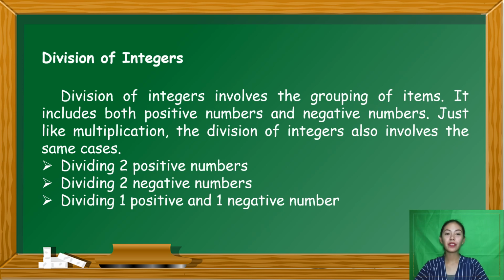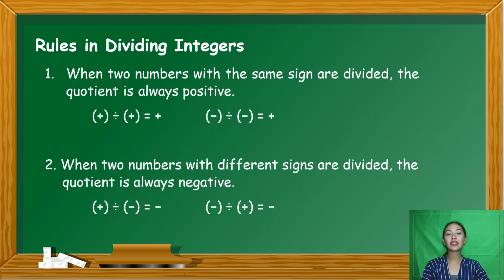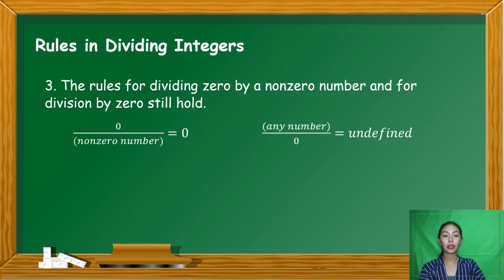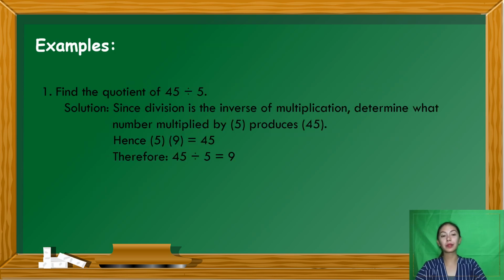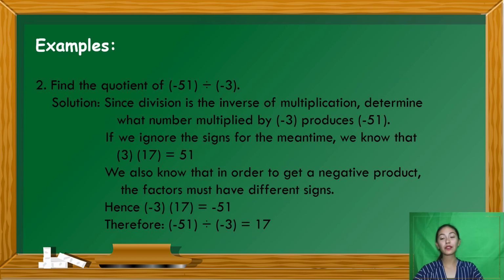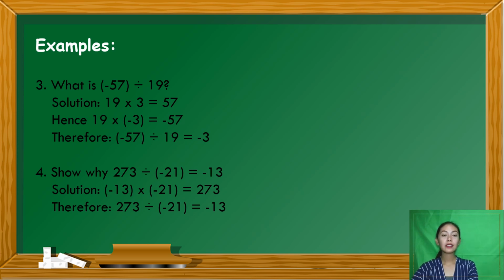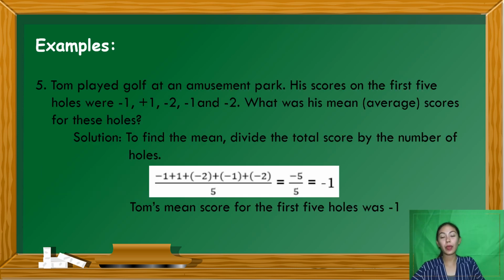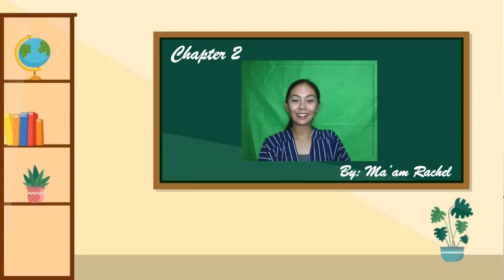Division of Integers